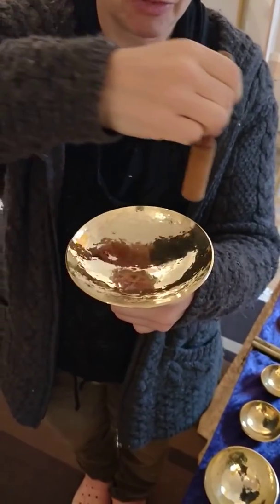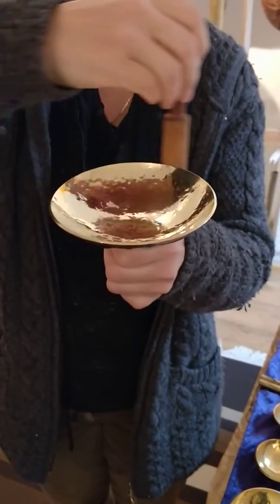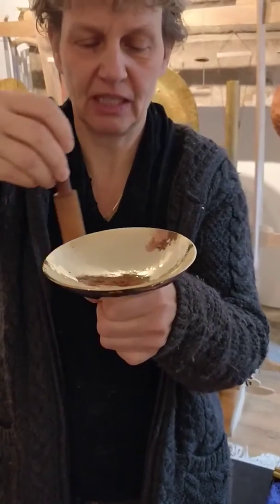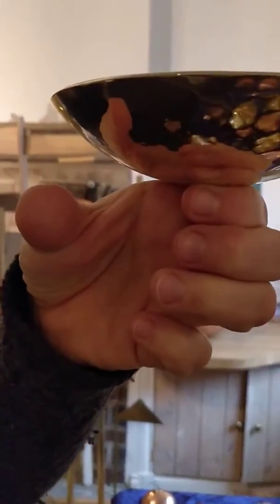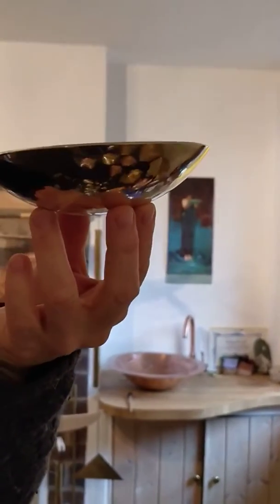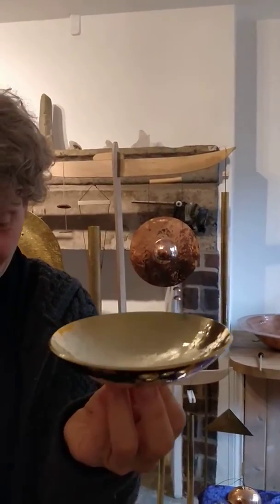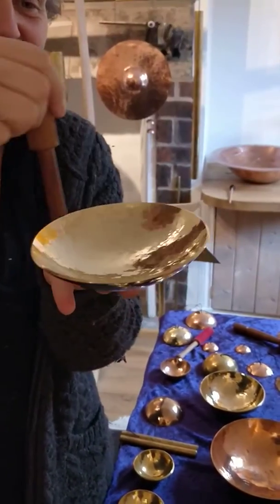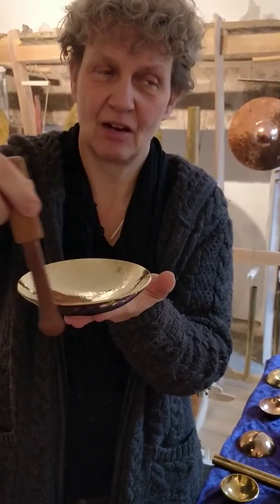ways to play a hand crafted singingbowl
This answers the question 'how to play ' a small Resounding Earth hand forged singing bowl.
There will be other videos for playing larger bowls